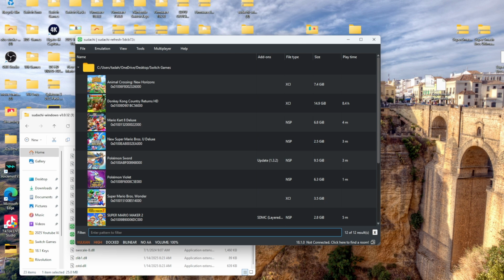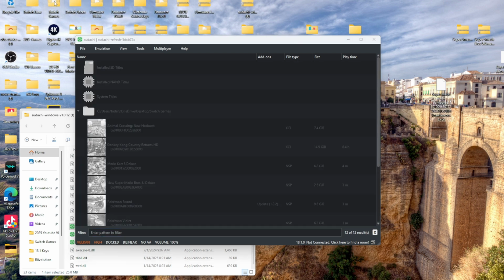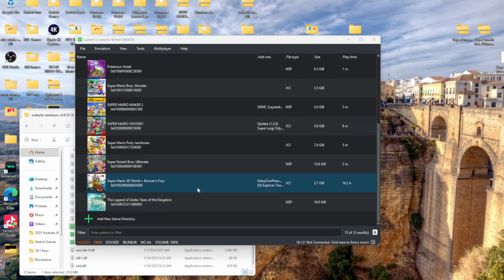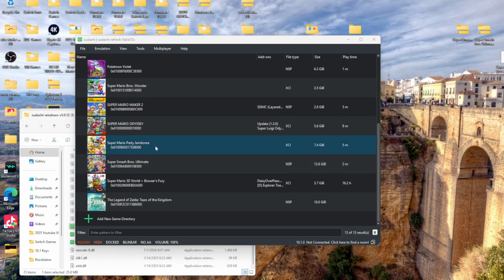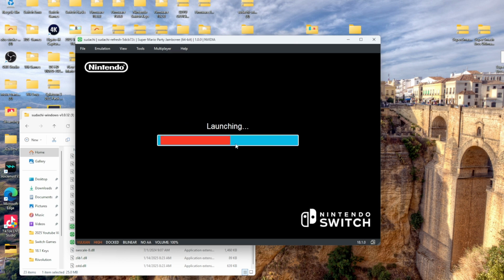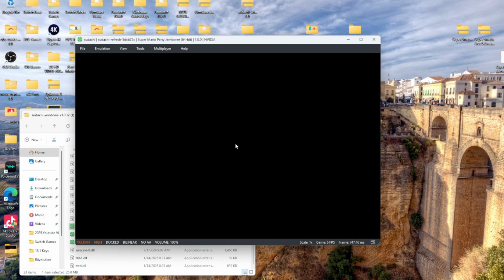How To Play Super Mario Jamboree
How To Play Super Mario Jamboree on PC Using Switch Emulator.